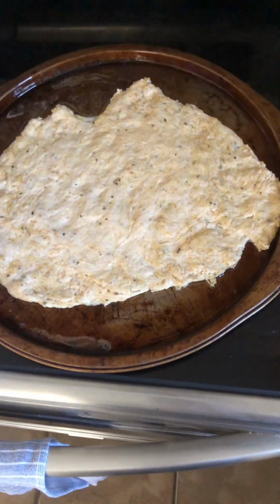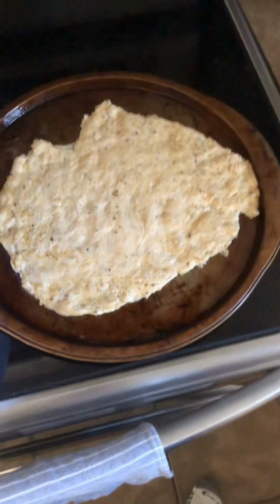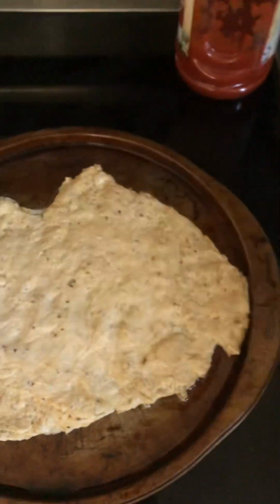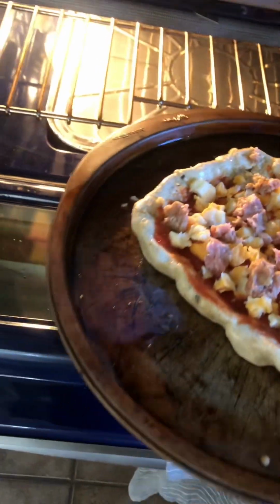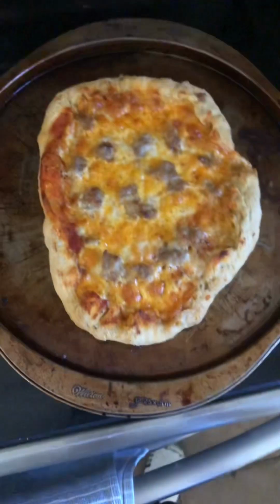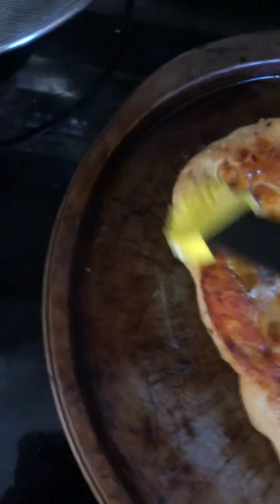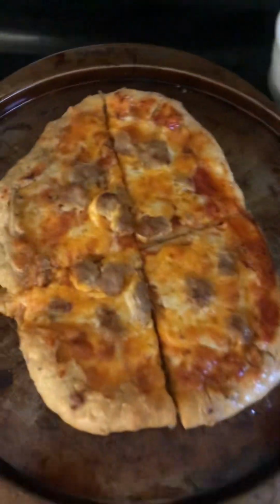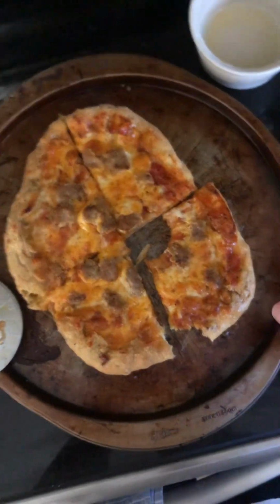No yeast pizza dough recipe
Ingredients
2 1/2 cups of all purpose flour
3 teaspoons of baking powder
1 teaspoon of salt
3/4 cup plus 2 tablespoons of water
1 tablespoon olive oil